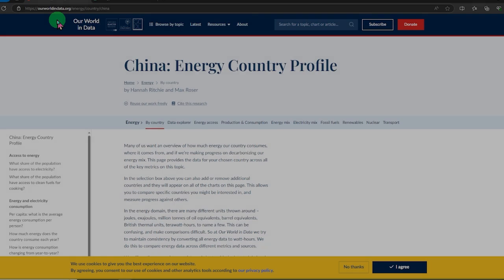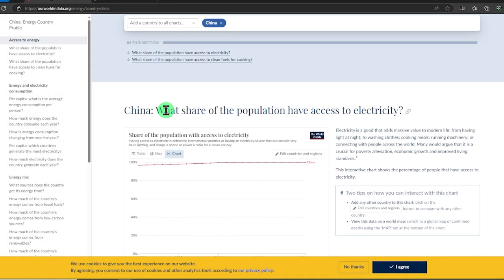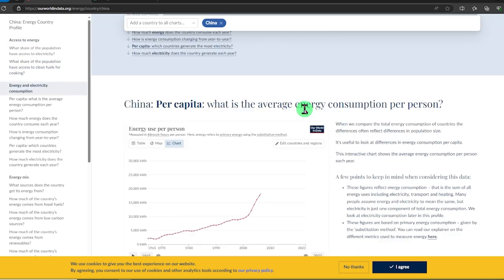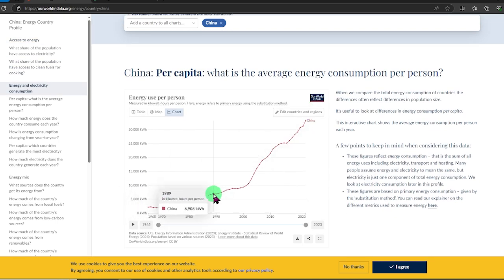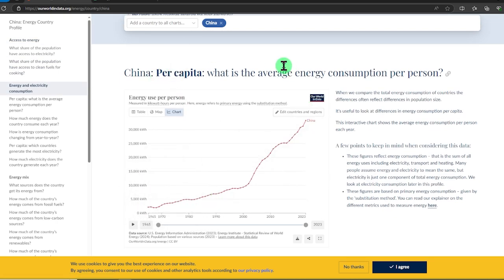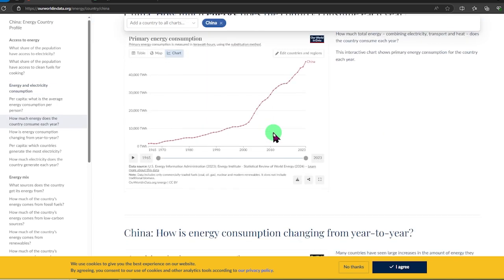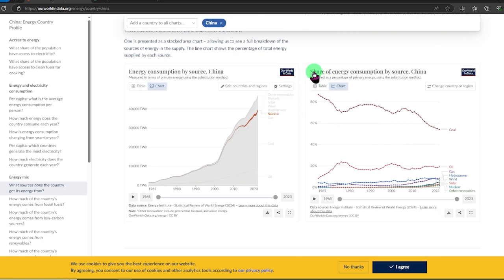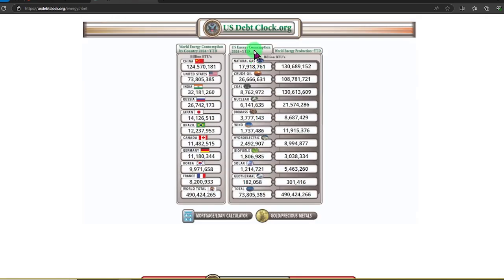How To Find The Chinas Energy Output Tutorial (2025)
In todays tutorial I will show you how to find the country China's total energy output online completely for free!

(long article but good explaining everything)